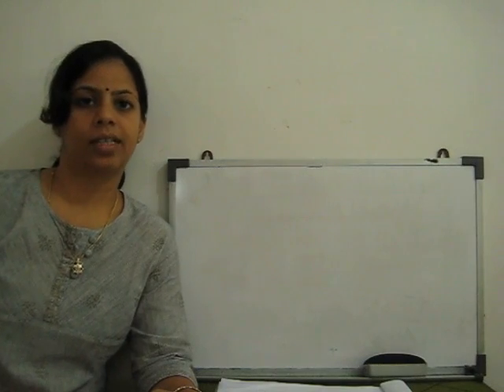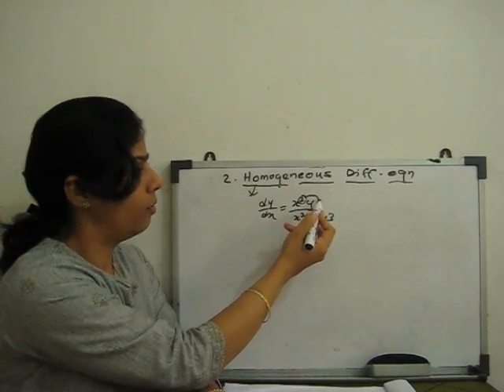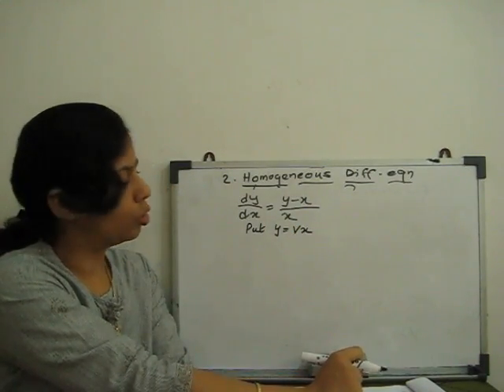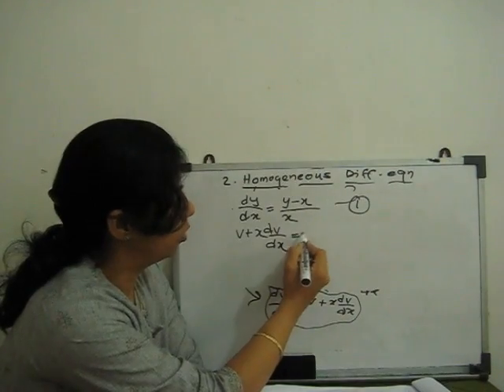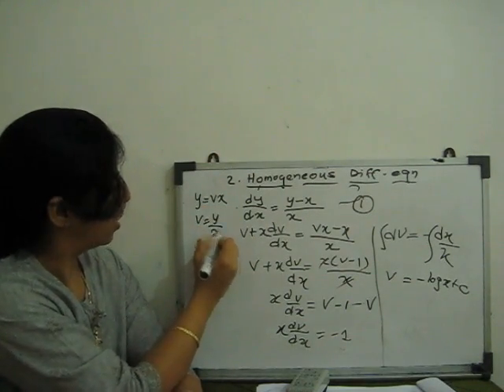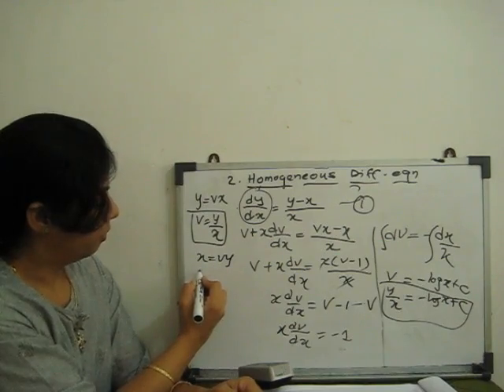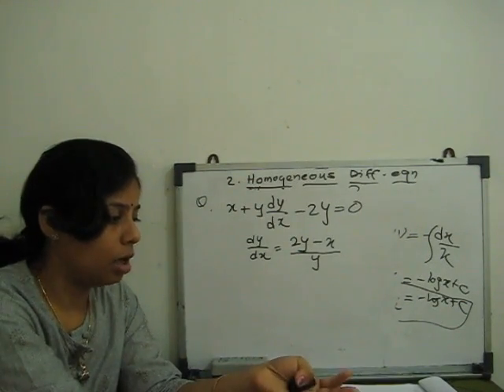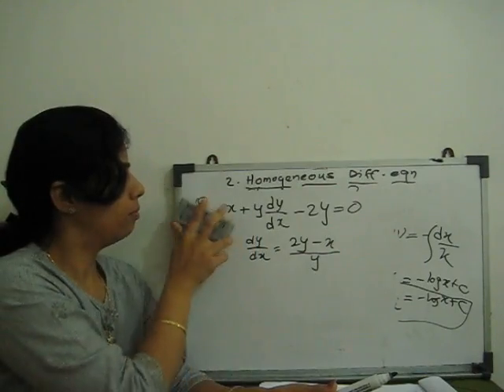Homogeneous first order differential equation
how to solve Homogeneous first order diff.eq